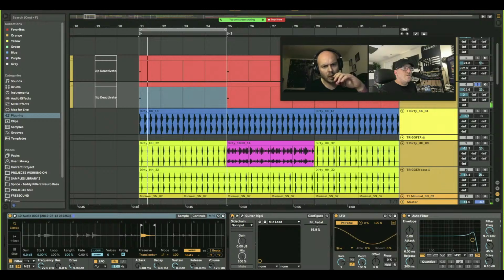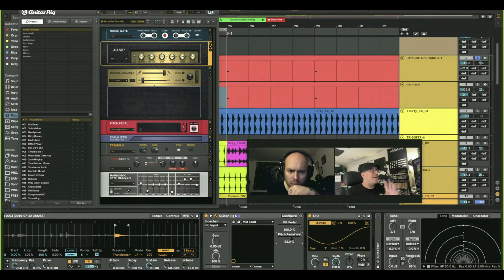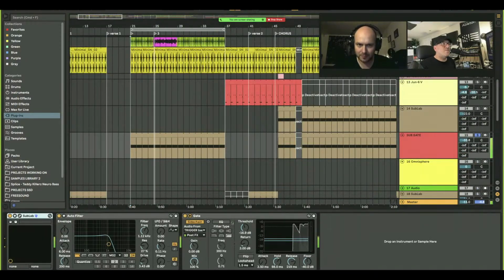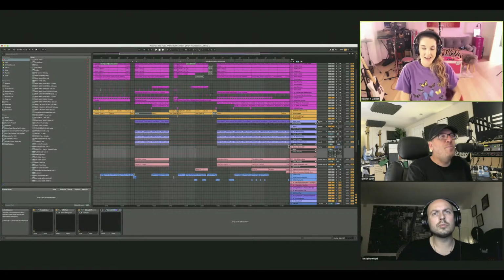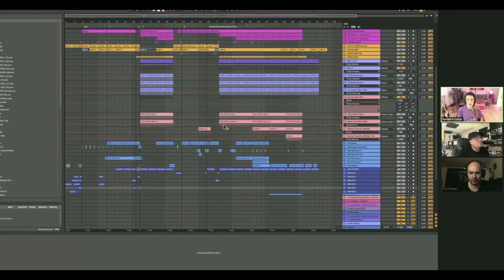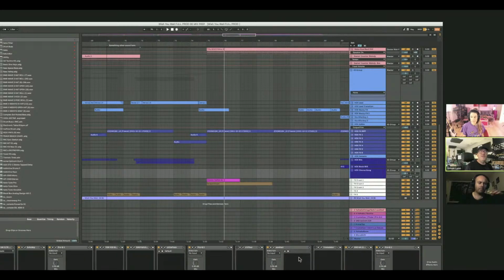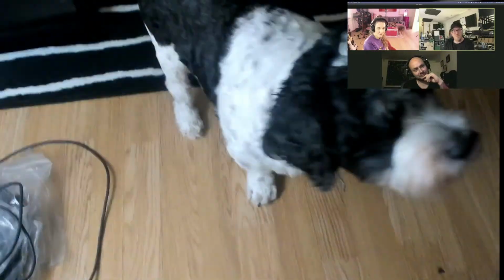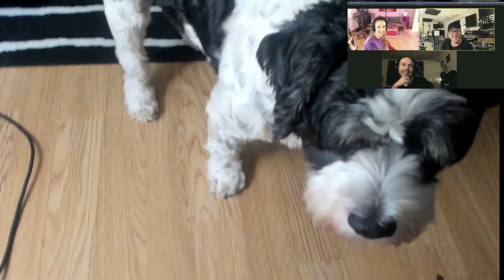Ep#27 with Special guest RACHEL K COLLIER (Ableton Certified Trainer) - Music-making with SLM We…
Making Music with Ableton Certified Trainer, Simon Lyon.
Along with Tim from Lostlight they will be making music using Ableton Live 11.

For this week's show we're excited to welcome the newly-anointed Ableton Certified Trainer Rachel K Collier!

"Electronic producer and performer Rachel K Collier is a long-standing Ableton and Live enthusiast, with a strong focus on creative output and using Live as a tool to achieve musical objectives. She is known best for her multi-instrument online electronic live performances and easily digestible music production and performance tutorials.
There's a little bit of geeking out but it's mainly all about getting your ideas down and making music!"

Come get involved, ask questions and maybe learn a few tips and tricks!